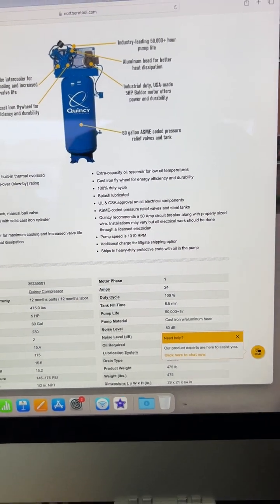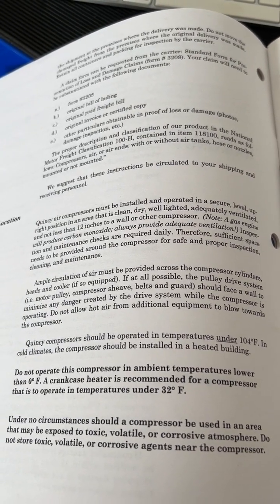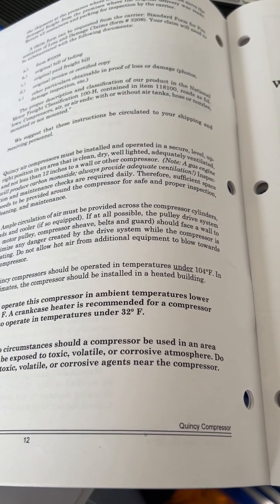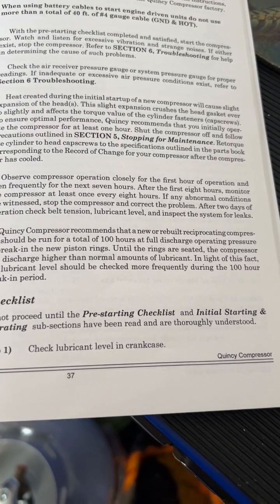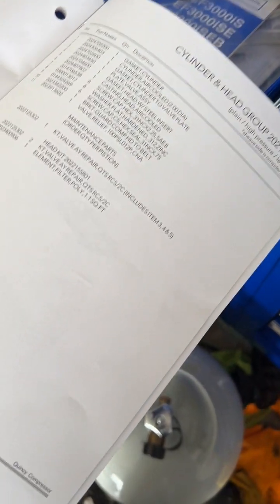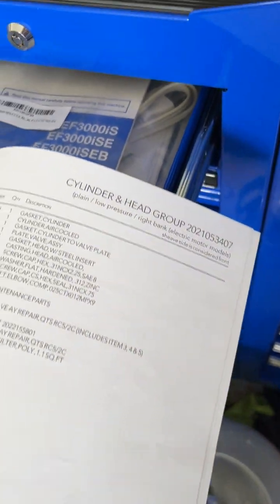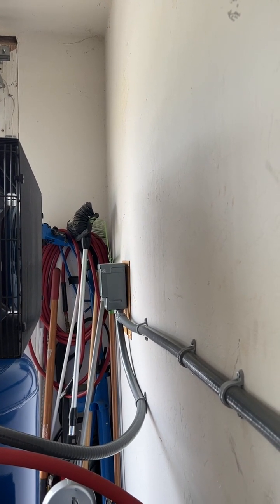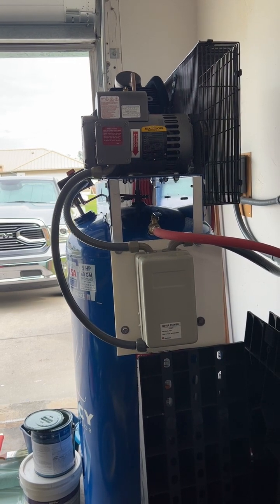Quincy QT-54 Compressor installation and maintenance items on new install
Make sure compressor is at least 12 inches from a wall and position the pulleys towards the wall.

Re-torque head gasket after running compressor for 1 hour.

Correct wiring, use AWG 8 gauge wire and 50 amp breaker.